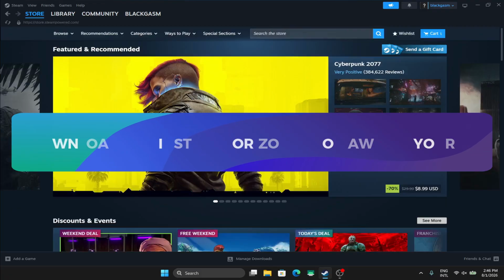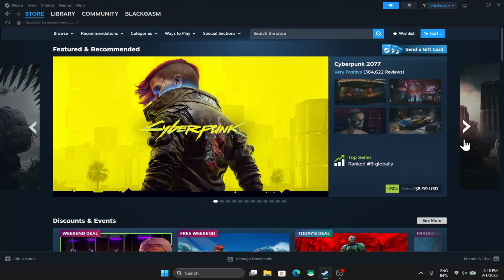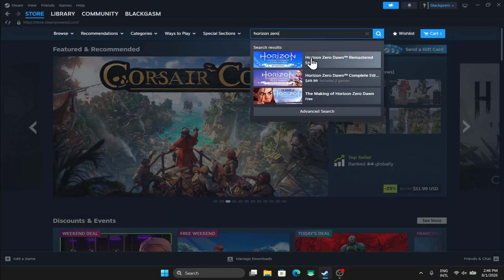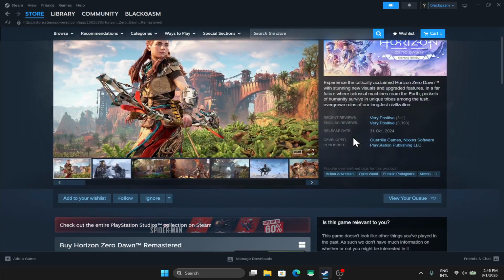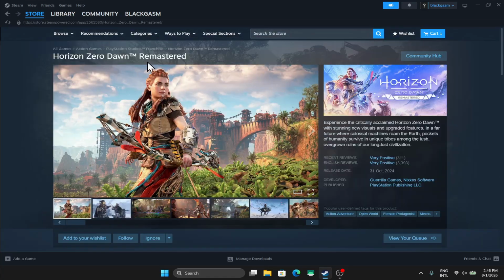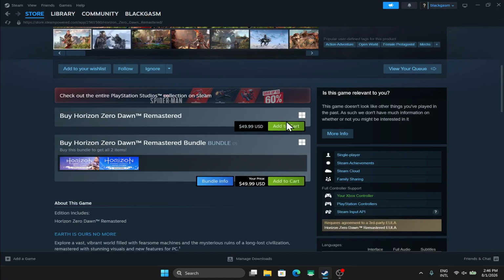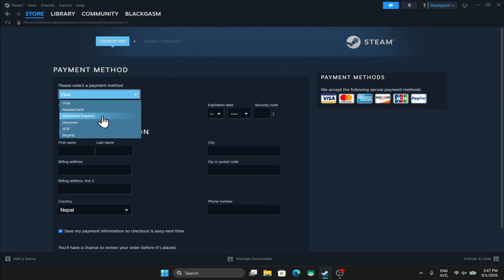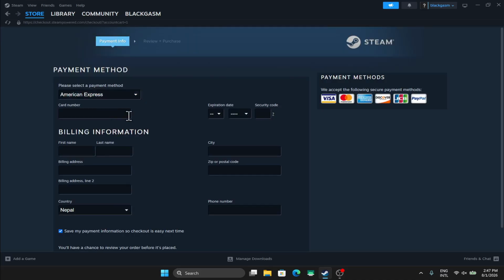How to Download and Install Horizon Zero Dawn on PC (2026)?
Ready to experience Horizon Zero Dawn on your computer? In this step-by-step tutorial, I'll show you how to download and install Horizon Zero Dawn on your PC. Whether you're buying the game for the first time or reinstalling it, this guide will walk you through the entire setup process.